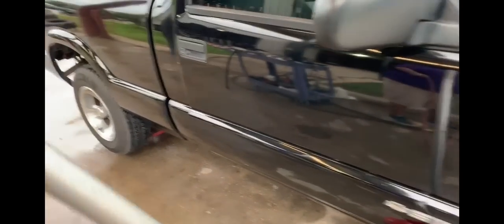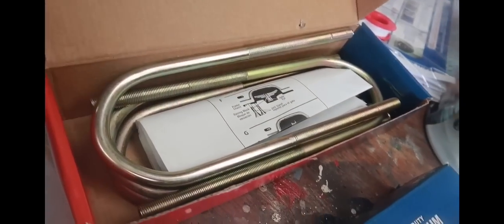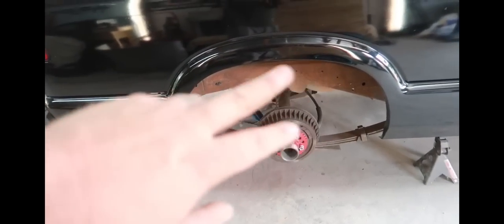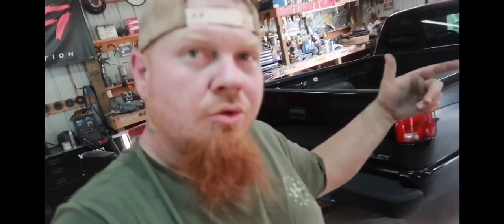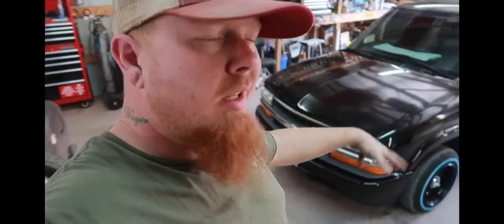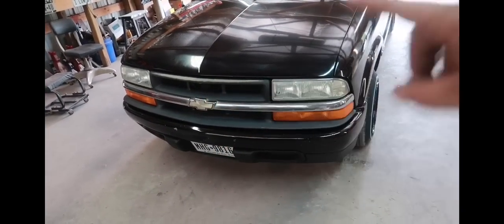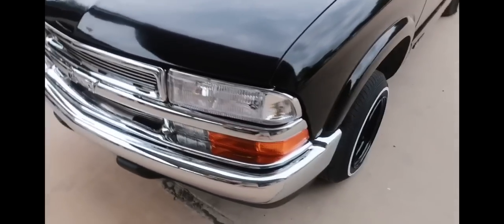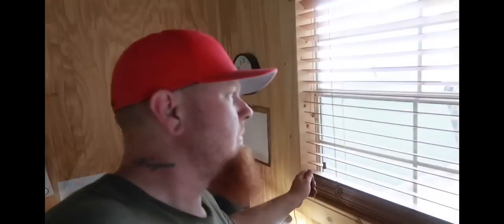LOWRIDER S10 BUILD/DAILY DRIVER !!! MINI TRUCK!!!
LOWRIDER . Follow along as I start the build on this S10 into a LOWRIDER .